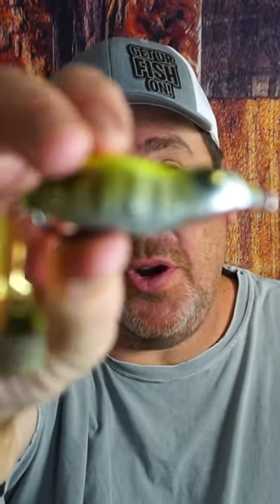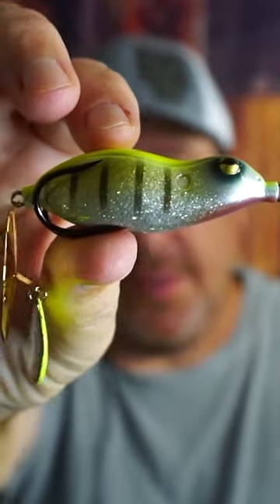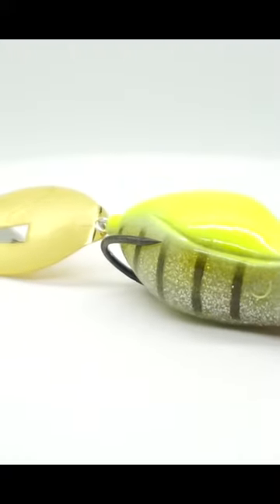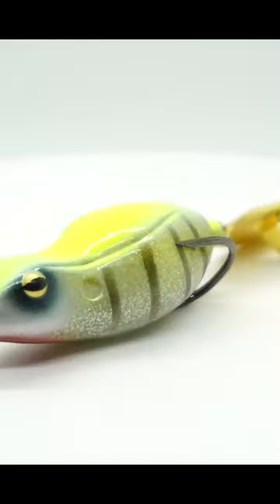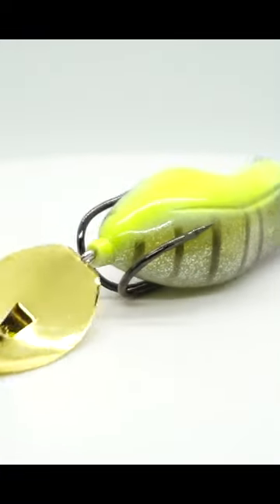Teckel Qlinker Bass Fishing Frog Topwater Bait